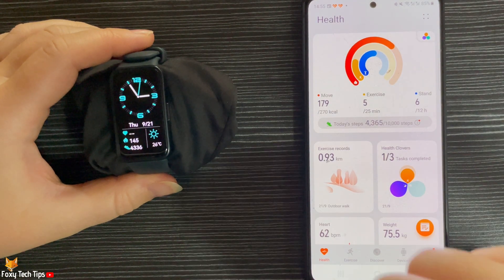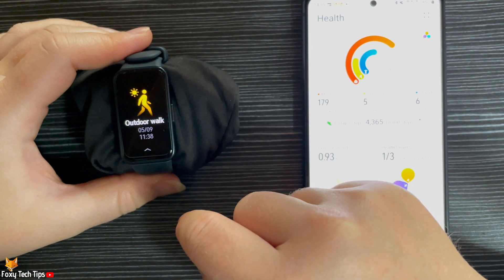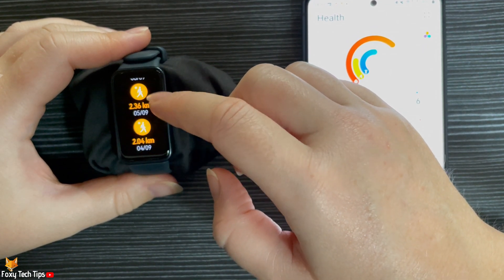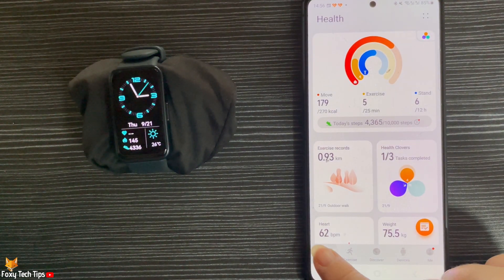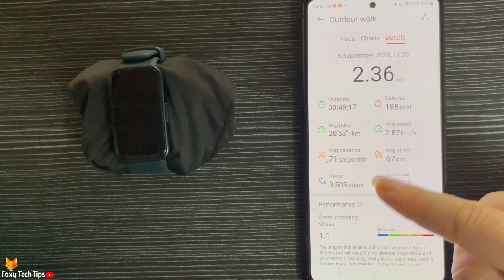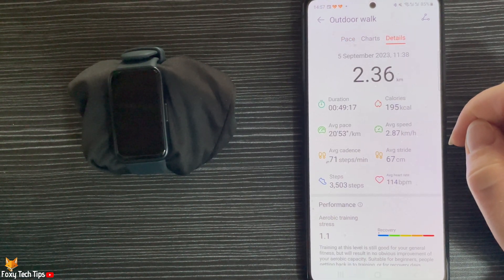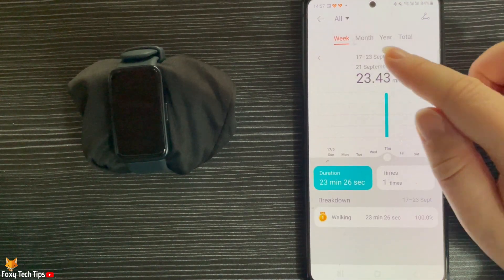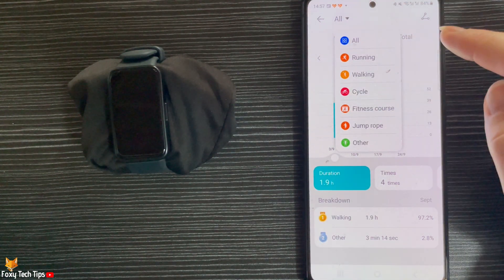How To View Workout History on Huawei Band 8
Easy to follow tutorial on viewing your list of completed workouts on your Huawei Band 2. Want to view your past workouts, and see your stats and times? Ill also show you how to view them from your phone! Learn how to do it now!

Steps:

Press the side button to open the app menu.

Then tap ‘workout records’.

Here you can see a list of your workouts.

Tap on a workout to see details of it.

Scroll down to see information about the workout such as the calories burned, distance traveled, and heart rate.

You can also see your workout records on the Huawei Health app.

To do this open up the Huawei health app and make sure you are on the health tab.

Then tap the ‘exercise records’ panel.

Again you can tap a workout to see details of it.

At the top, you can tap ‘charts’ to see the charts of the workout and tap ‘pace’ to see your pace during the workout.

If you go back to the exercise records page, you can tap the graph in the top right to see a graph of your workouts, weekly monthly, and yearly.

You can also tap ‘all’ in the top left to pick a specific type of exercise to see the data for.